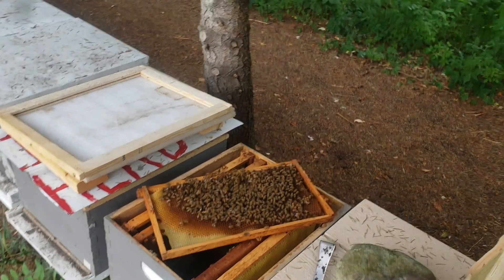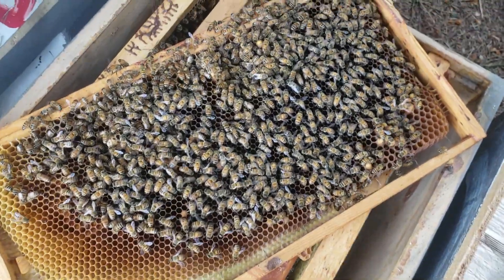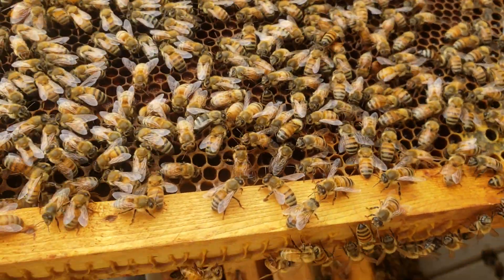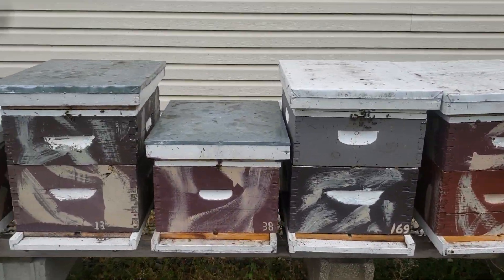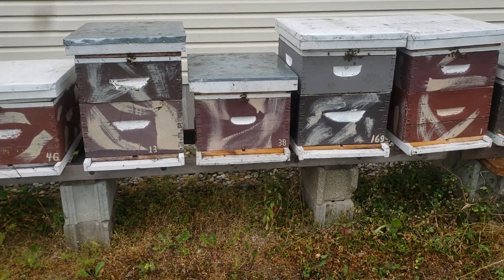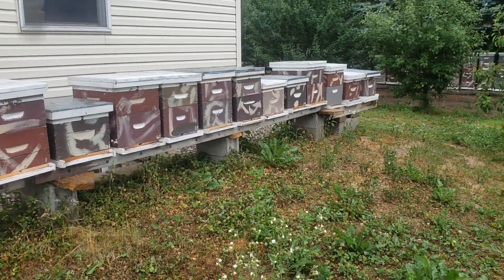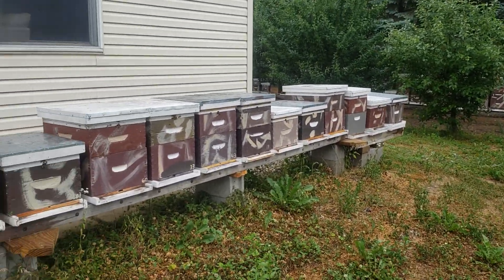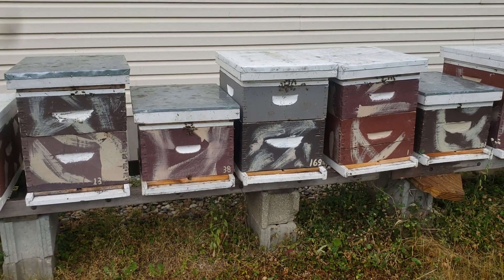Transgender Honey Bees? Say It Isn't So!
I have a couple virgin queens(?) that look like drones.